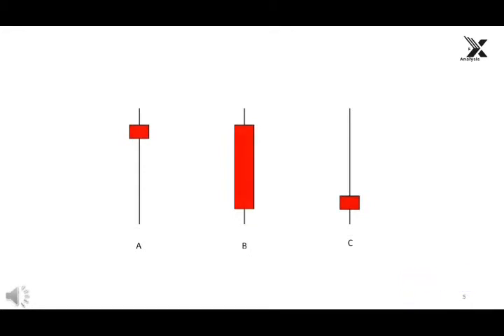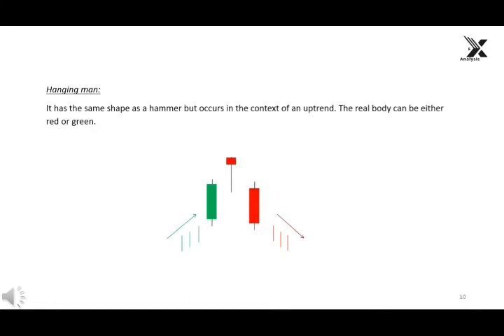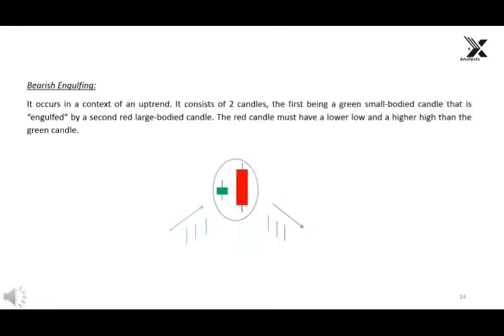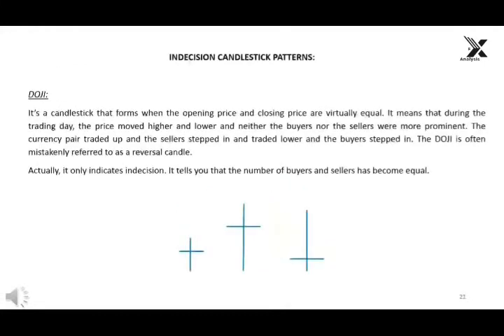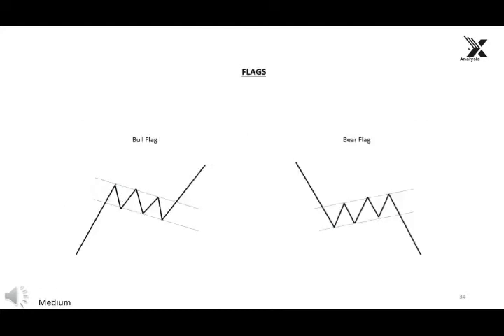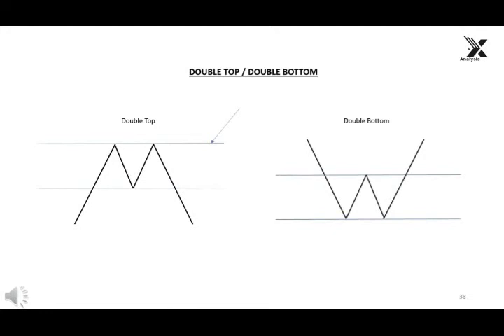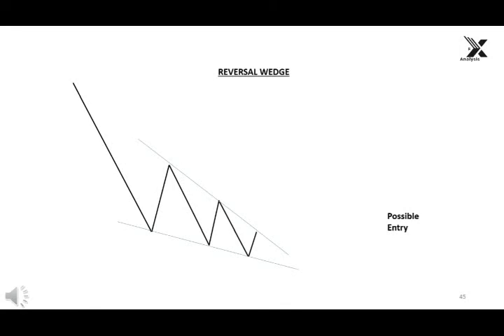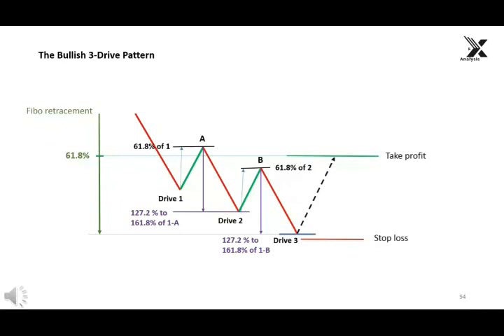Ultimate chart patterns Analysis(Technical analysis&Trading strategy)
Hi Guy's.
              Forex Daily Transaction Details.
Approximately $5 trillion worth of forex transactions take place daily, which is an average of $220 billion per hour. The market is largely made up of institutions, corporations, governments and currency speculators – speculation makes up roughly 90% of trading volume and a large majority of this is concentrated on the US dollar, euro and yen.
 About
We built Ideas so that anyone, anywhere in the world, can easily share their thoughts and opinions on global markets. Now, thousands and thousands of users create Ideas every day from our charting platform: discussing their predictions, market analysis and general trade set-ups with others in the community. Why are Ideas so important? Well, in our opinion, there might be loads of other places where you can talk about finance on the web, but very few of them offer the same highly-bespoke and trustworthy social experience as we do.

Do chart patterns actually work?
Chart patterns work by representing the market's supply and demand.
This causes the trend to move in a certain way on a trading chart, forming a pattern.
However, chart pattern movements are not guaranteed, and should be used alongside other methods of market analysis.

Ascending Triangle

An ascending triangle is a bullish continuation pattern and one of three triangle patterns used in technical analysis.
The trading setup is usually found in an uptrend, formed when a stock makes higher lows, and meets resistance at the same price level.
A cup and handle is a bullish pattern that resembles a cup, formed by a basing pattern that typically looks like a "U," followed by a handle that is formed by a short-term down trend.

Once a stock breaks out above the handle, a technical analyst would buy the stock.

A trader could generate a measured move price target by measuring the depth of the cup in price, and add that amount to the lid of the cup.

This pattern usually extends an uptrend that is already in place.

A U-shaped cup is a higher probability set up than a V-shaped cup, but both can work.
1. Double Bottom
2. Ascending Triangle
3. Cup and Handle
4. Bull Flag
5. Bull Pennant
6. Bullish Engulfing Candle
7. Inverse Head & Shoulders
8. Head&shoulder patterns